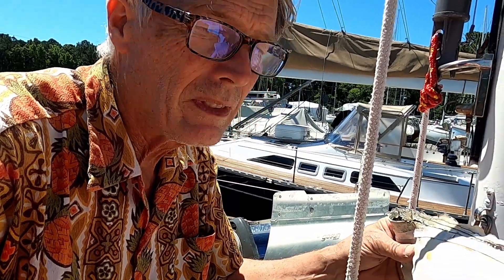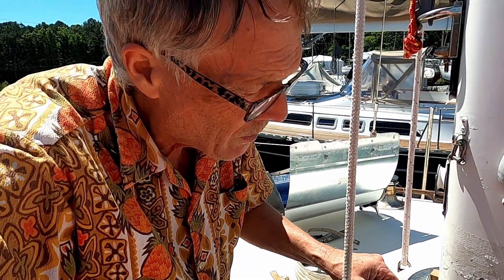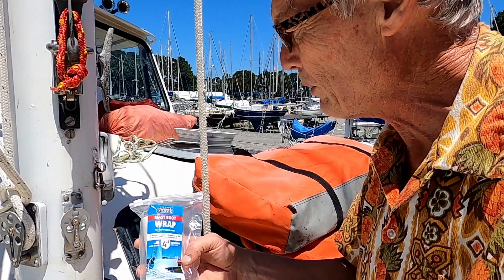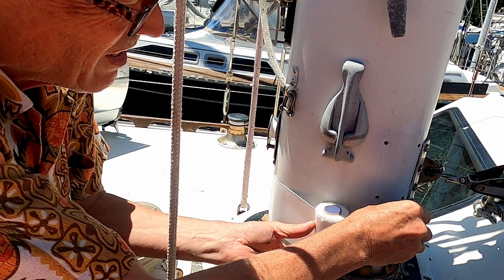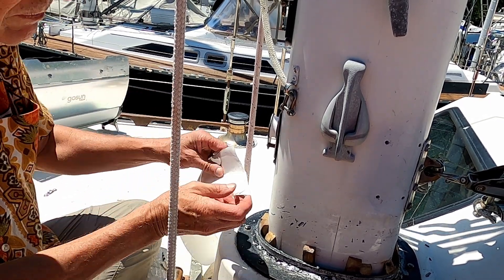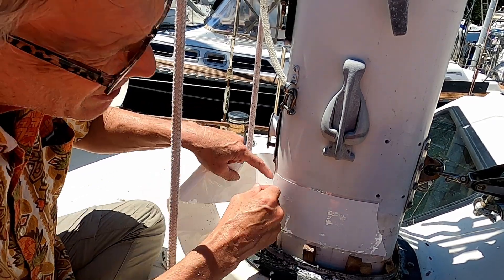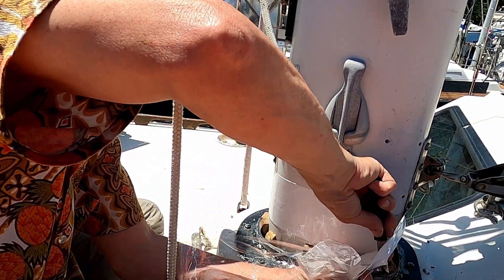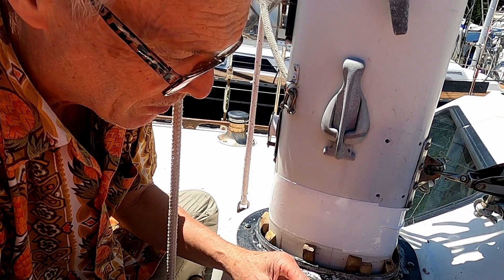Episode 109 - Mast Boot Tape for Leaky Mast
When rain gets into your boat by coming down the mast, it's time to take action.  We use a product from "Tommy Tape" to fix the problem.

We'll show you how we did it in this video.